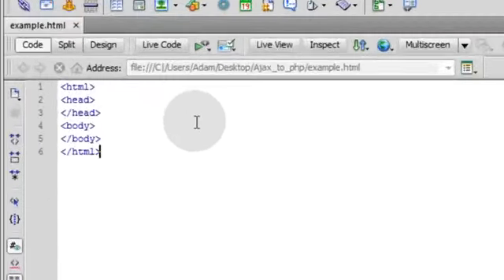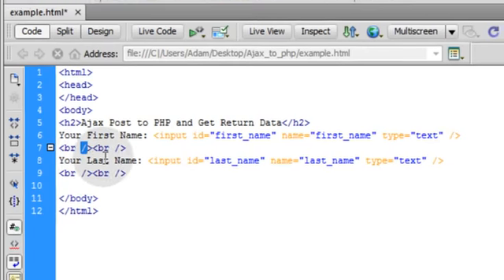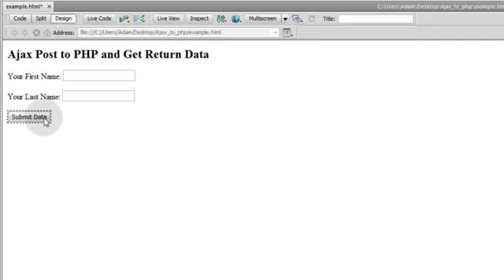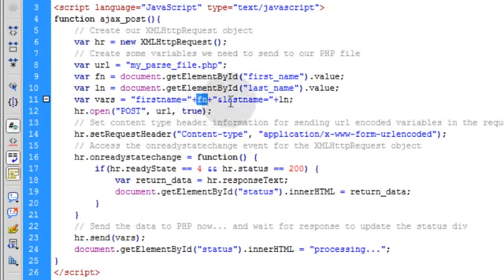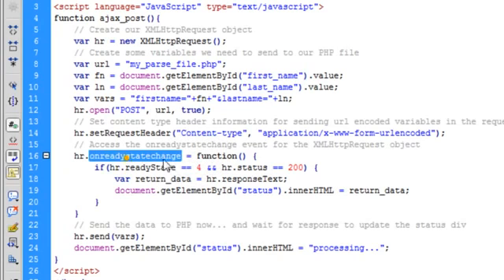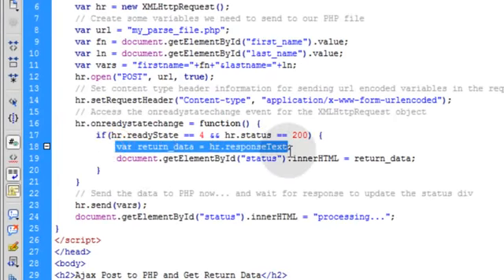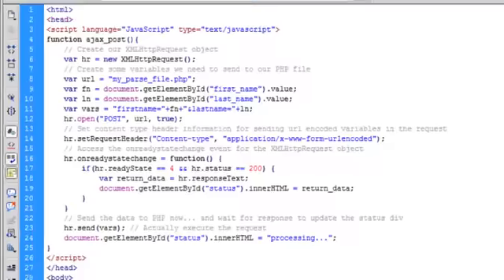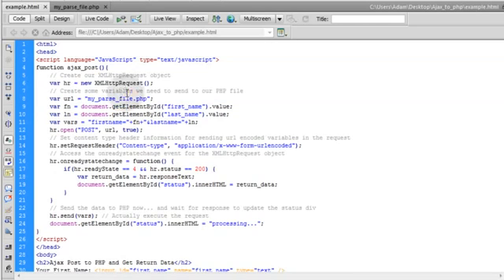Ajax Tutorial Post to PHP File XMLHttpRequest Object Return Data Javascript